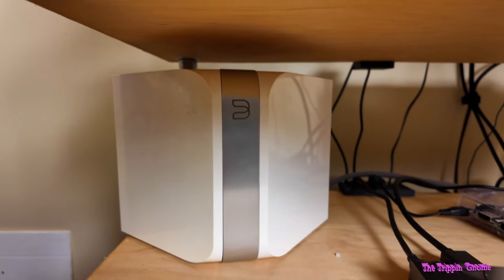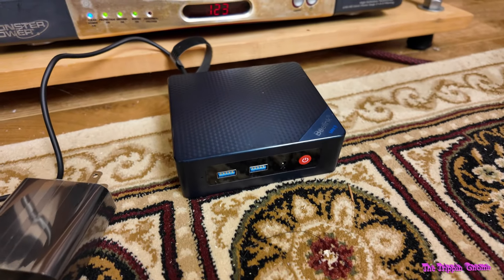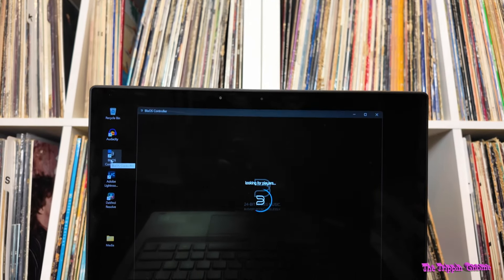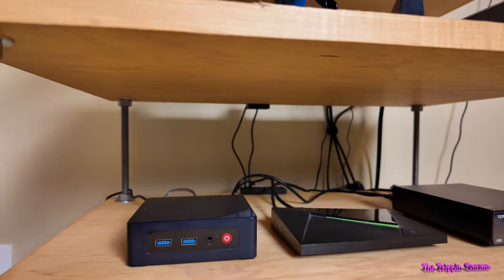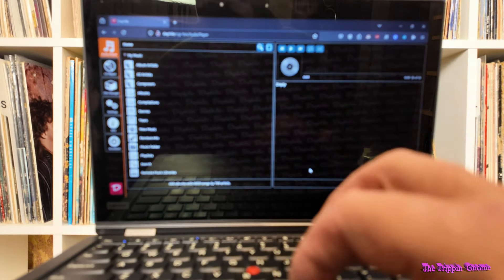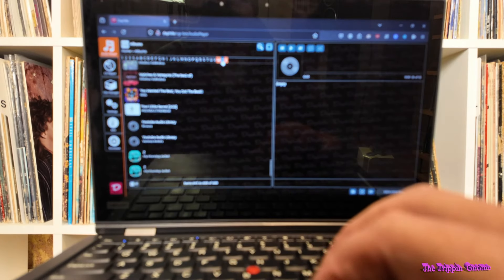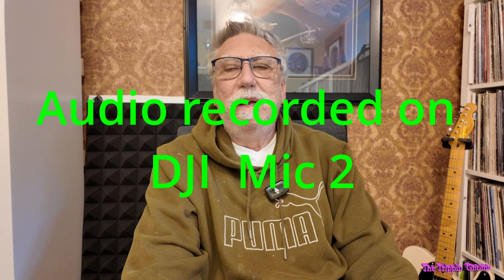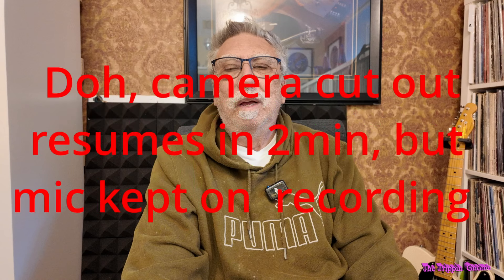New Diy Streamer day, DIY project part 2 of 3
★★ Chapters
00:00 intro
00:11 outgoing hardware
00:33 incoming hardware
00:52 last chance
01:23 new is in
01:39 first contact
02:07 demo (YT safe)
03:30 thoughts
04:53 outtro
05:04 end screen

In this video (part 2 of 3) I install the new DIY streamer based on a nuc pc running Daphile into my system

☆ Beelink mini S12 pro pc I used

★★ Audio clip/music attribution
 "Dewey, Cheedham, and Howe (Sting)" by John Deley and the 41 Players

★★ Credits
 Host:               The Gnome
 Video editor:       The Gnome

★★ Equipment
 Light Stand:      NoName
 Video lighting:  NoName LED
 Light modifier: NoName softbox
 Camera:            DJI Pocket 3
 Microphones:   DJI Mic 2

★★ Software
 Video Editor:     BlackMagic Design - Davinci Resolve 19.3

New  Diy Streamer day, project part 2 of 3